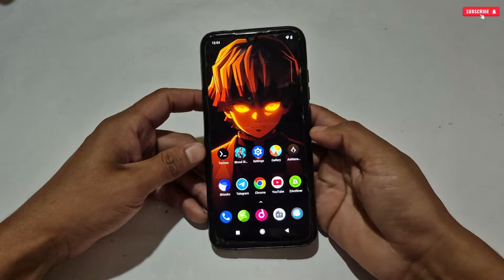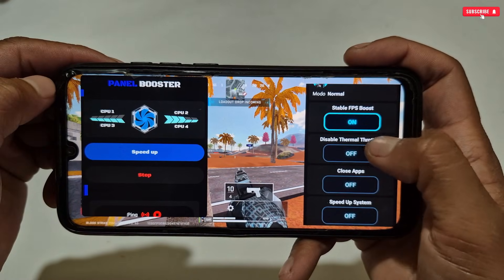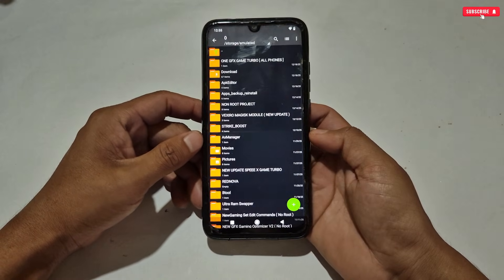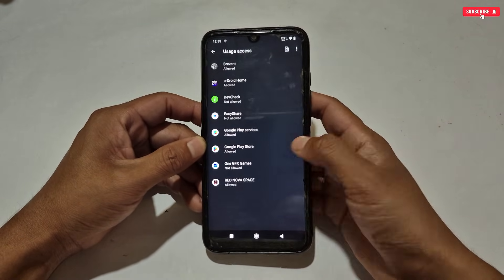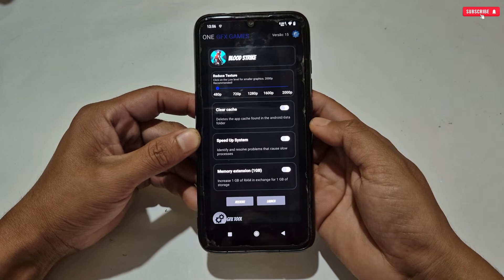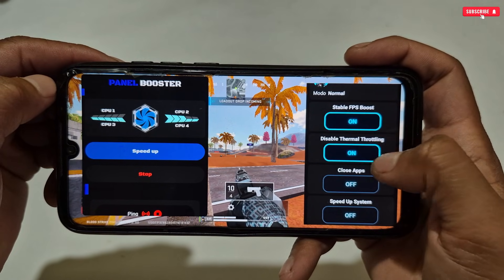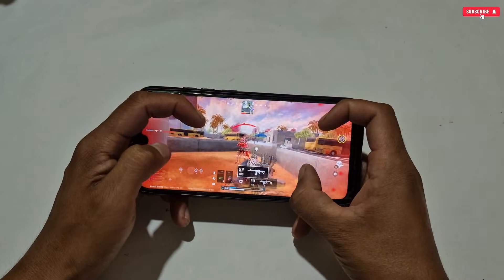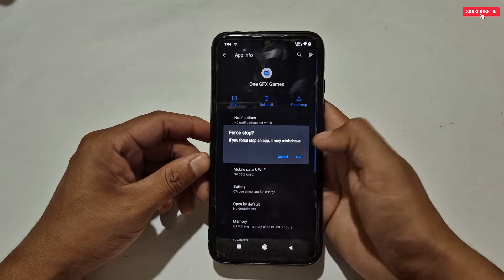How to Fix Lag and FPS Drops on 2gb - 4gb Ram Phones - Best 120FPS Game Turbo 2025 !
How to Fix Lag and FPS Drops on 2gb & 4gb Ram Phones - Best Game Turbo 2025 !

✅️ Credits - Commandos BR😊

overclock android
overclock
no root